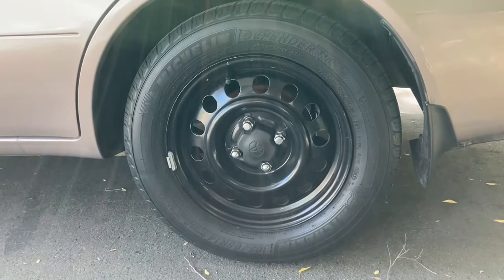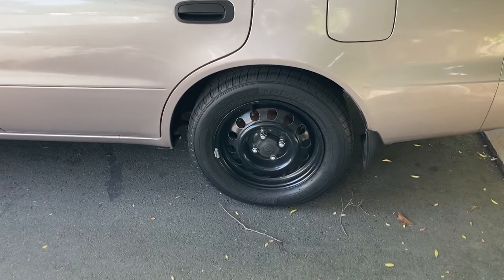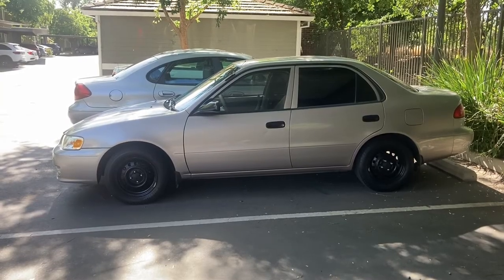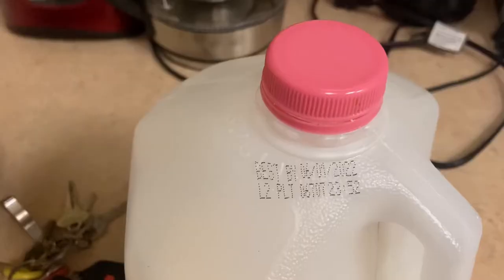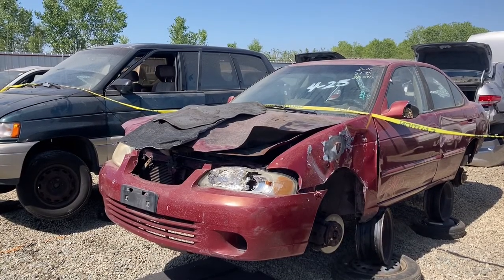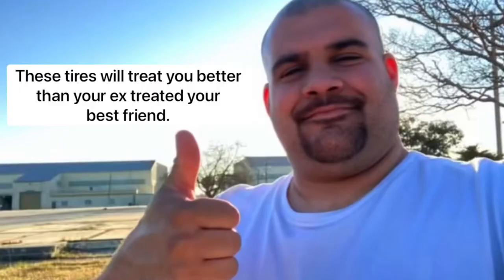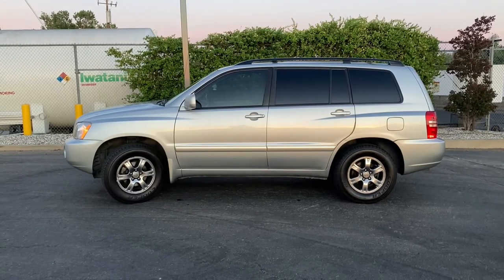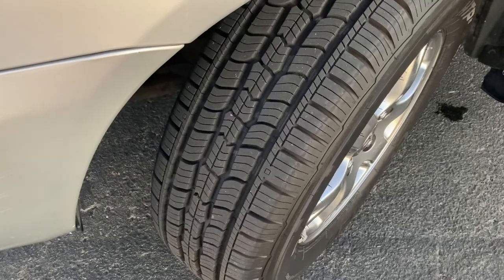How To Tell The Age Of Your Tires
Today we are going to discuss tires, how you can tell the age of your tires and care tips.